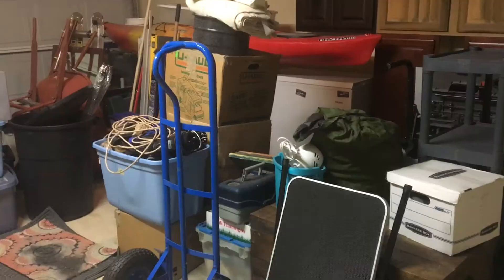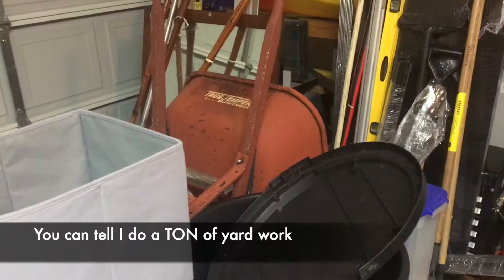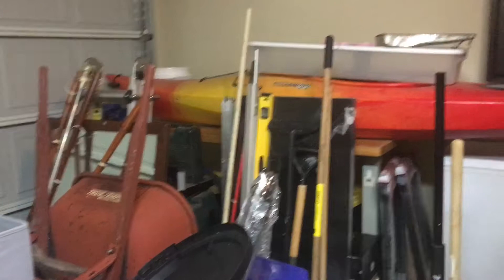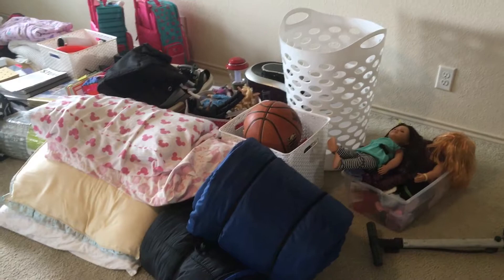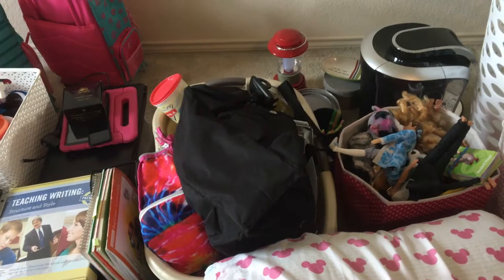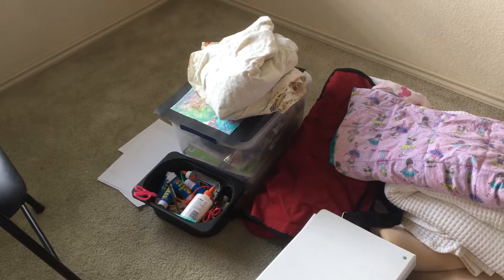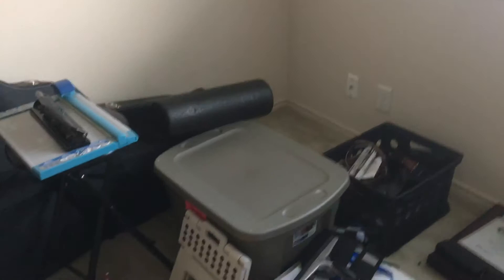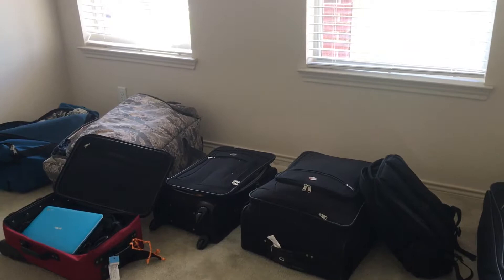Packing for an Overseas PCS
We are moving to Okinawa, Japan! Watch to see what we put in long term storage, unaccompanied baggage and our suitcases.